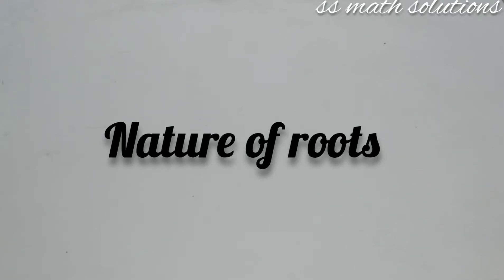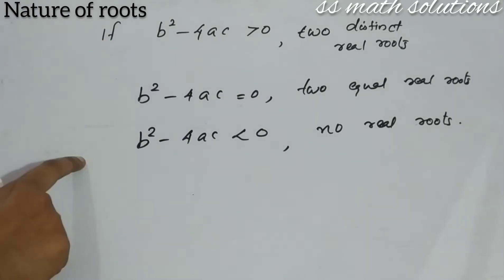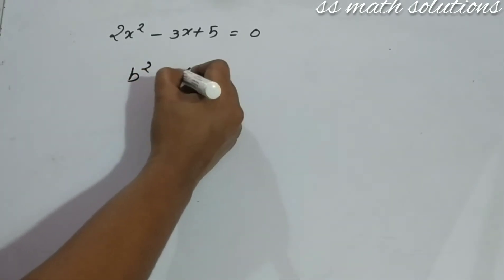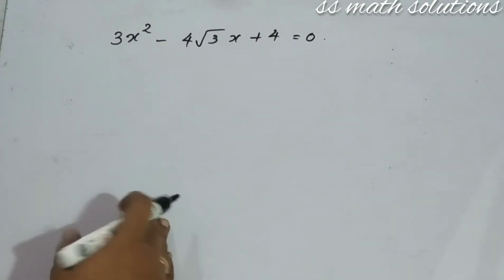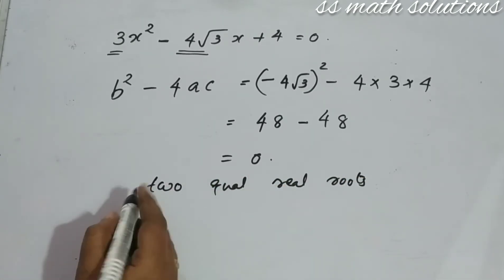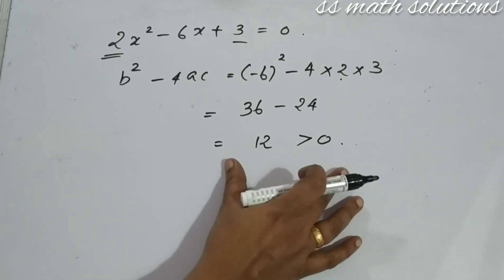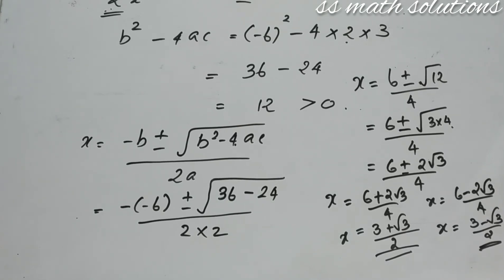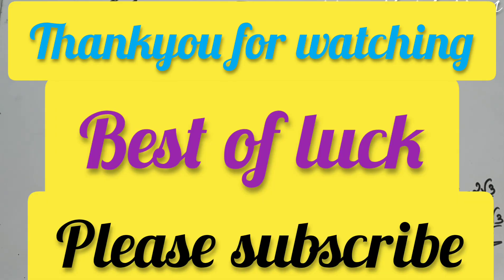QUADRATIC EQUATIONS nature of roots/How to identify nature of roots by checking discriminant value 👉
In this video Sharing Nature of roots of a quadratic equations.
Based on discriminant value identify the nature of roots.